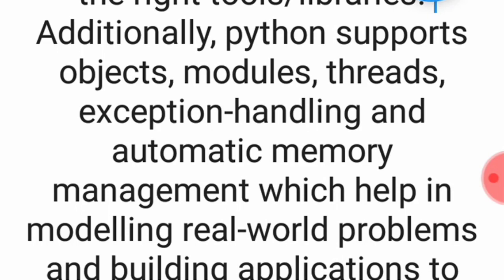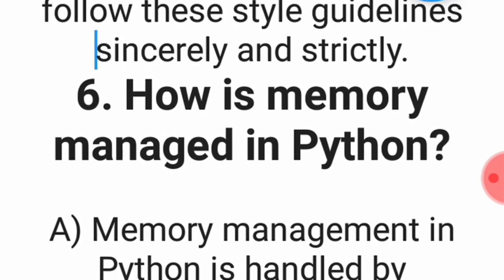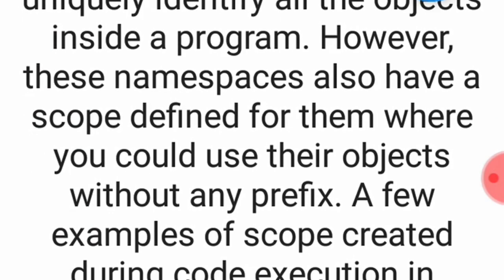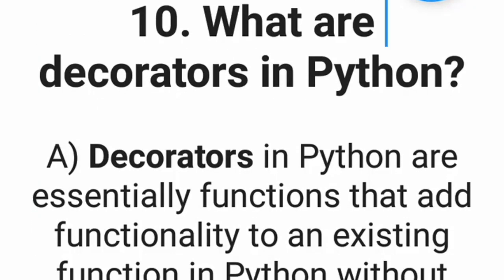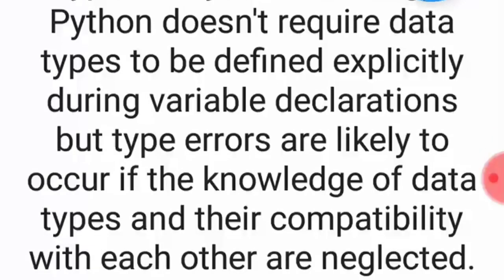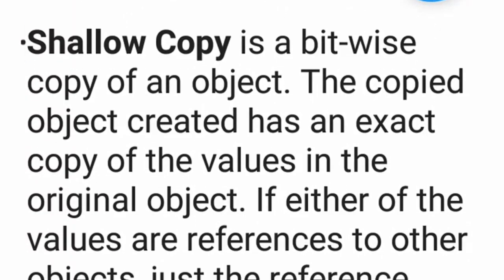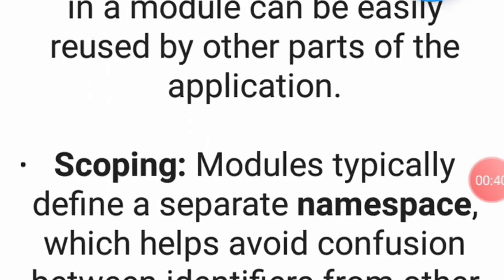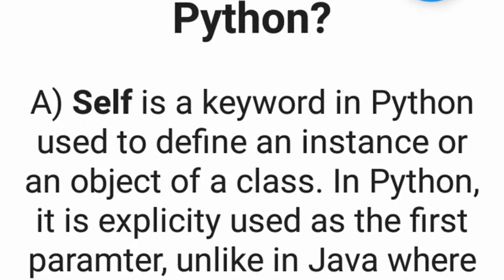Python interview Questions || HR interview Questions || Top Most Python interview Questions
In This Video Presents Top Most Python interview Questions

For More Updates Click On To My Sites
Womens&Men's clothing Shopping
Click on these site login  Shop Ur own Choice Cash on Delivery Available
WebSite2: